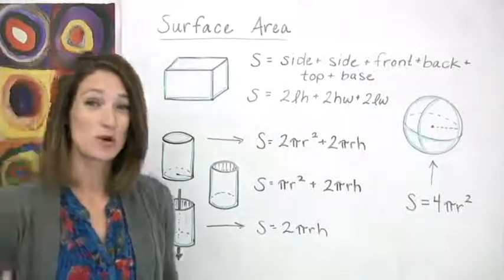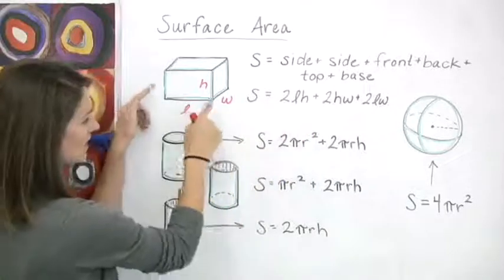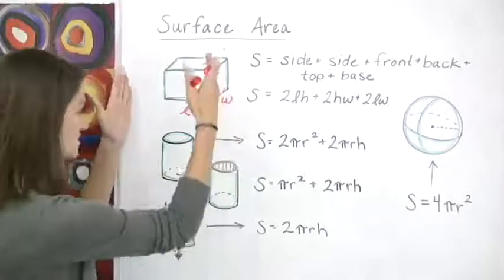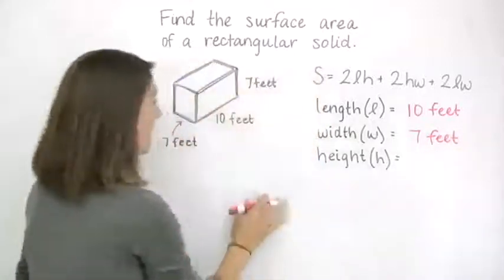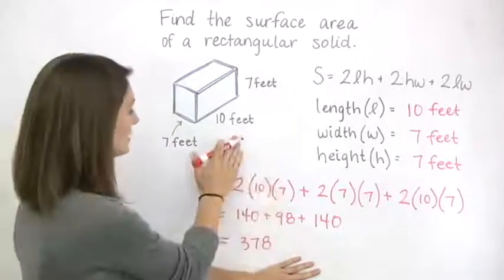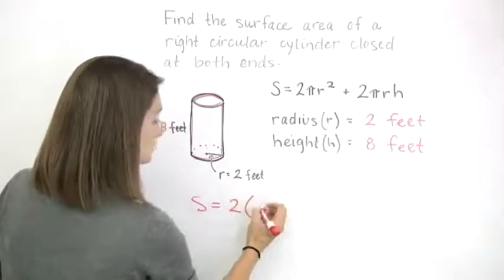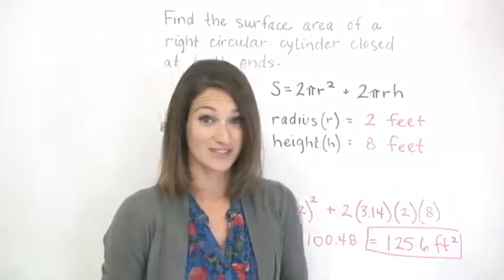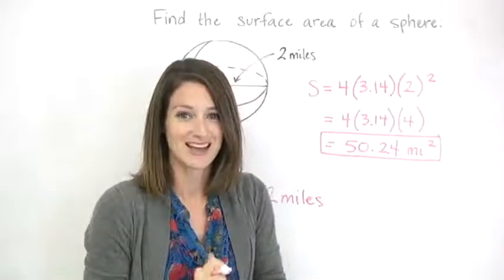Mini Lecture: Surface Area